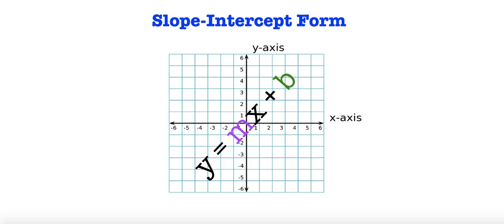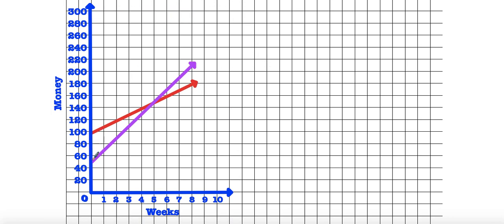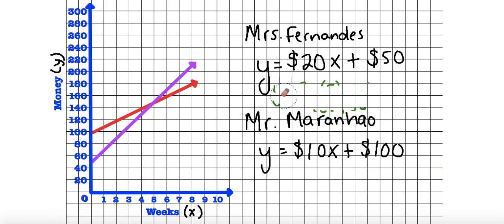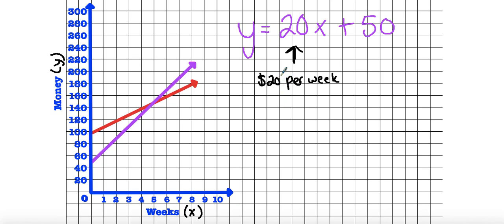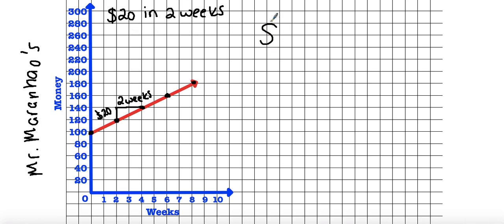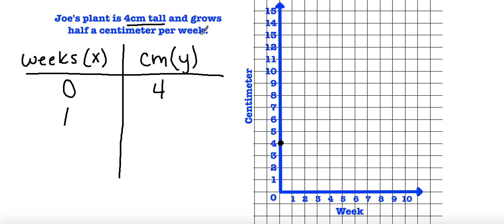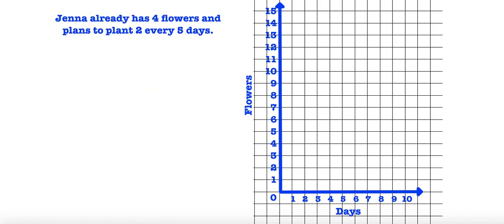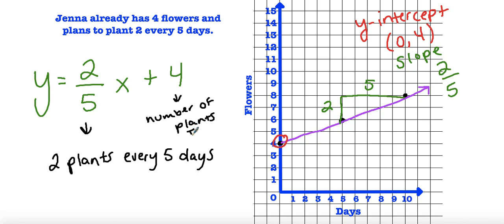Slope-Intercept Form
Positive Slope and y-intercept only!